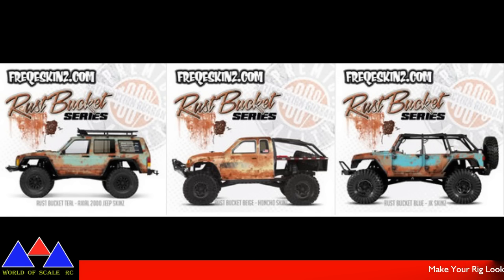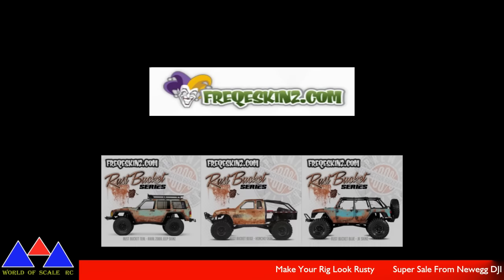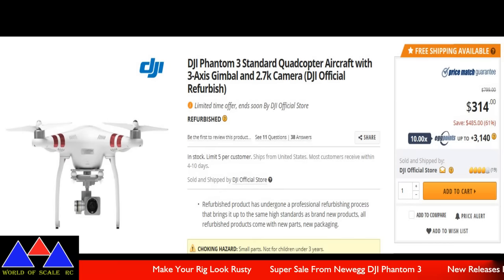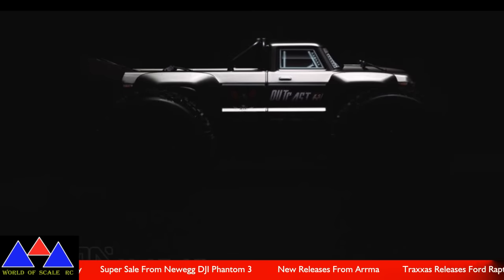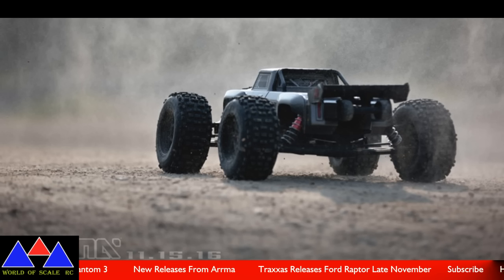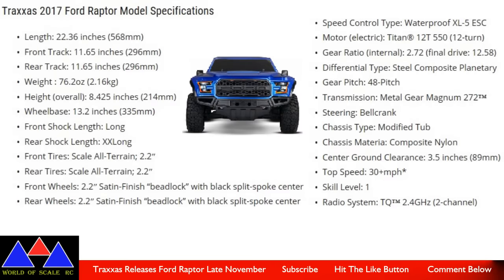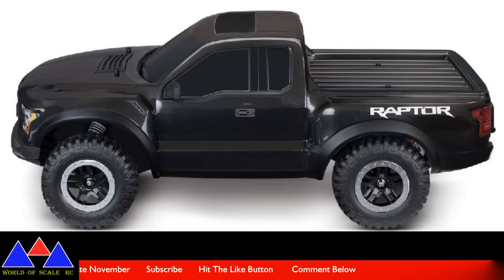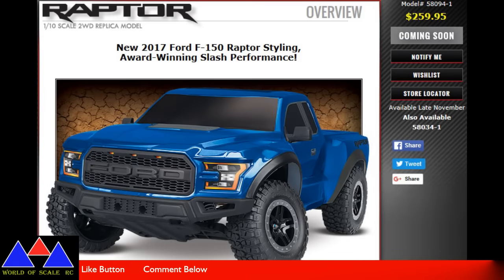New Releases From Arrma and Traxxas Rusty Skins Cheap DJI 3 Drone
Traxxas is set to release the Ford 150 Raptor. 1/10 Scale electric 2wd truck in late November. Arrma posted 4 pictures of 2 different RC's that look to be released on Nov. 15 2016 and Newegg has a Phantom 3 DJI Drone for $314.00 Super Cheap and a steal of a deal. It is refurbished but still a great deal. Also Rust bucket skins are available for the Axial Cherokee, Axial Honcho, and Rubicon JK bodies.